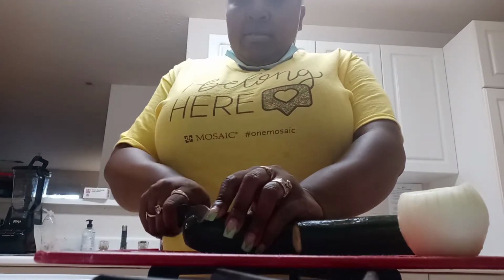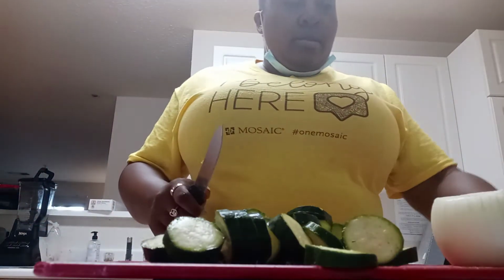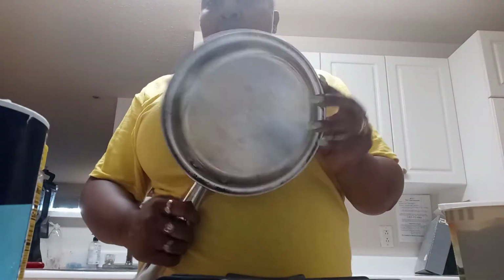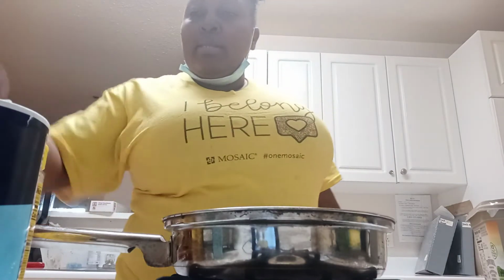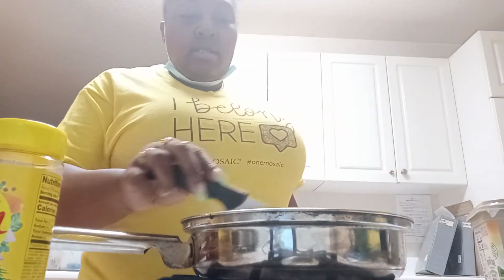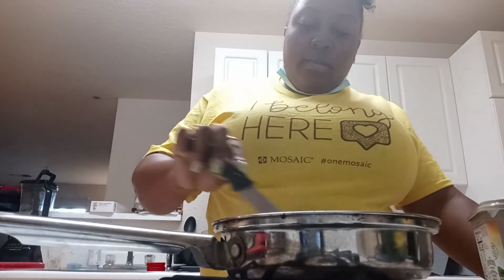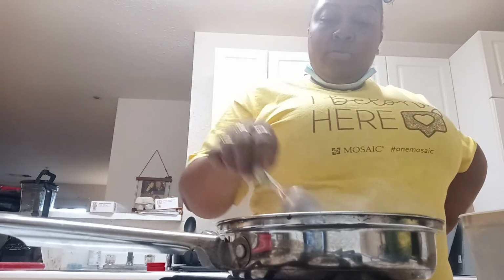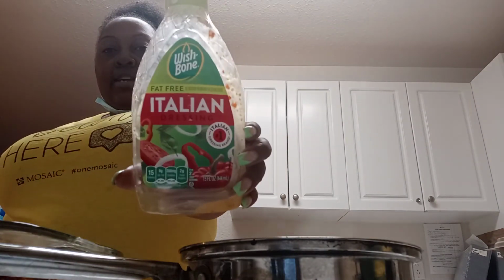Zucchini and Onions Dinner